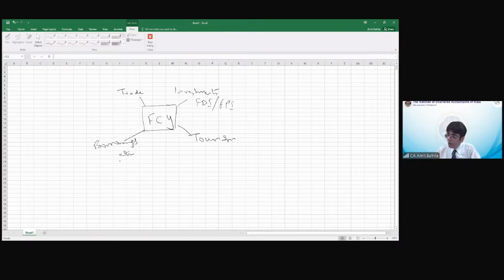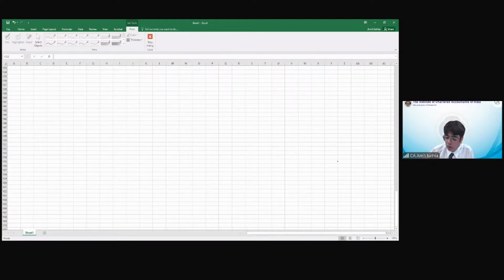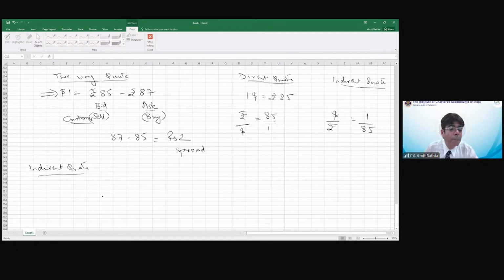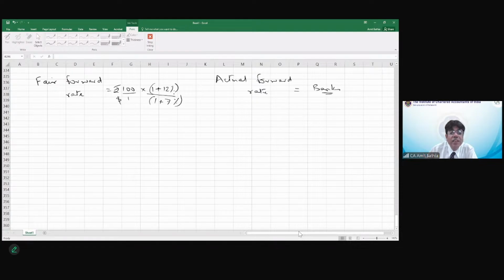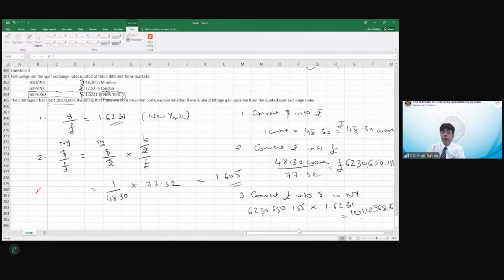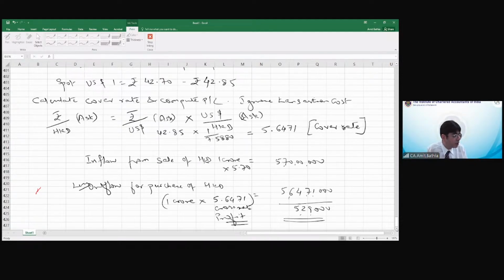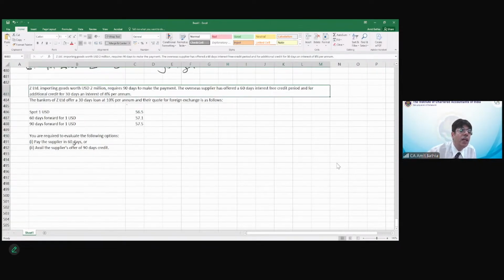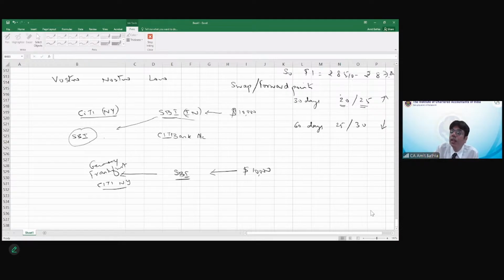Final Paper 2: AFM | Topic: Chapter 10: Foreign Exchange Exposure &...| Session 1 | 02 June, 2025